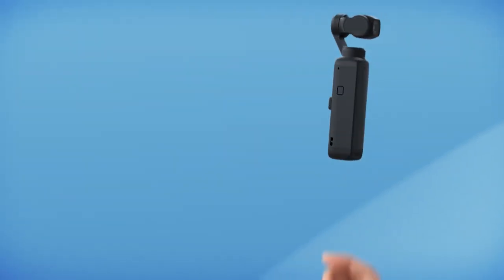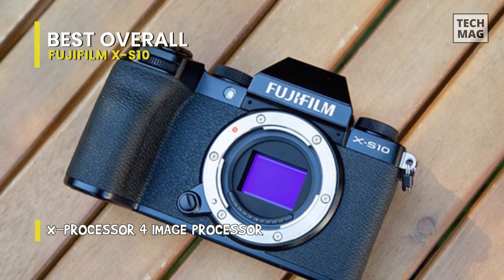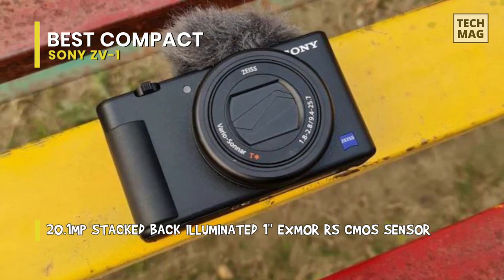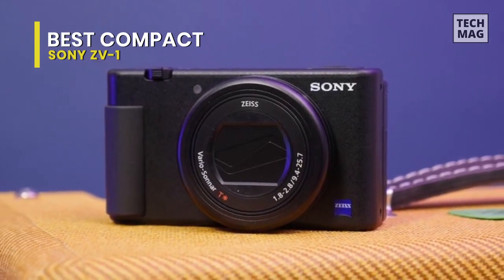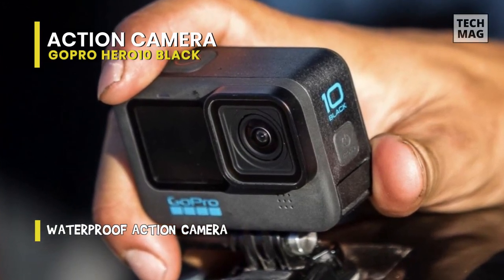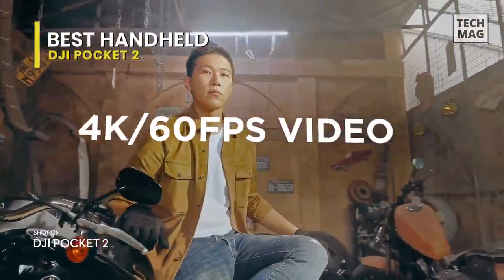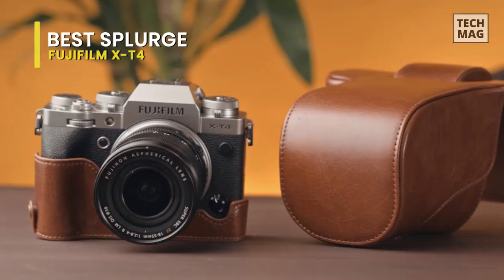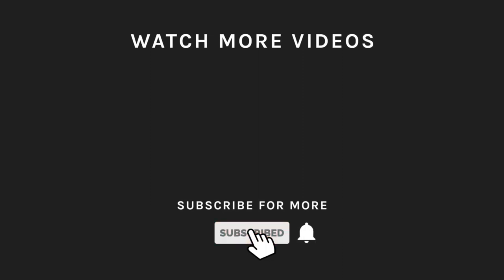TOP 5: Best Vlogging Camera 2022 | For Youtube!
Check Out The Best Vlogging Camera Here!
► Best Overall: Fujifilm X-S10
► Best Compact: Sony ZV-1
► Best Action Camera: GoPro HERO10 Black
► Best Handheld: DJI Pocket 2
► Best Splurge: Fujifilm X-T4

VIDEO GUIDE
00:00 Best Vlogging Camera
00:14 Best Overall
01:35 Best Compact
02:46 Best Action Camera
03:55 Best Handheld
05:02 Best Splurge

Arguably the best all-around mirrorless camera at this price point, the Fujifilm X-S10 is adept at many different shooting types, including vlogging. It's not the cheapest or smallest option in this guide, but it's our current top pick for video creators in terms of quality and bang-for-your-buck. Pair it with an XC15-45mm kit lens, and you have a superb vlogging setup.
Inside the X-S10 is the tried-and-tested combination of a 26.1MP X-Trans CMOS 4 sensor and X-Processor 4, which we've already seen in the Fujifilm X-T4. It shoots uncropped 4K/30p video, has in-body image stabilization to smooth out handheld jitters, and a vari-angle screen that flips round to face you. The X-S10 is also packed with other useful features, such as Full HD recording at 240p for a 10x slow-motion effect, F-Log recording, and the option to output 4:2:2 10-bit video, too.
On top of all of that, you've also got some fine retro styling and an excellent, comfortable grip, which makes it a great hybrid option for shooting stills, too. Considering all the features you get, it's also available at a pretty wallet-friendly price. But be warned: its wide range of great X-series lenses may prove hard to resist.

The Sony ZV-1 is the most powerful pocket vlogging camera you can buy right now. It takes the best video features of the Sony RX100 series, including its class-leading autofocus system, and combines them with design tweaks that make it ideal for shooting YouTube videos at home or on the move.
Its main strength is the combination of a bright 24-70mm f/1.8-2.8 lens with Sony's Real-time tracking and Real-time Eye AF systems. The ZV-1's 1-inch sensor, which is more significant than today's smartphones, makes it easy to shoot high-quality vlogs with pleasing background blur and consistent focus. The inclusion of a 3.5mm microphone port means it's relatively easy to add good-quality audio to match your videos. At the same time, a hot shoe lets you mount accessories like a shotgun mic or LED light without needing a bracket to support them. This is particularly useful because, while the ZV-1's three-capsule internal microphone is an improvement over the built-in mics found in the RX100 series and other compact cameras, it still falls short of offering audio that matches the quality its video. You do at least get a windshield bundled with the camera, which is essential for when you're shooting in breezy conditions.

With the same small sensor, screens, and shell as the GoPro Hero 9 Black before it, the Hero 10 Black doesn’t reinvent the action camera. But it does offer a more refined experience than its predecessor, making it the most versatile action cam available to adventurous vloggers. A snappier touchscreen interface and menu system make it easier to use, while the new GP2 processor ensures polished performance. The chip boots 5K frame rates to 60p for slicker vlogs, while 4K at up to 120fps unlocks sharper slow-mo footage for captivating cut scenes.
Stabilization also gets upgraded with HyperSmooth 4.0 and horizon leveling on board for supremely steady footage. Live streaming is still subject to limitations, but you can now stream with HyperSmooth 4.0. Add a hydrophobic lens cover to its established endurance skills, and the GoPro Hero 10 Black becomes the clear winner if you need top-notch video in tricky conditions – even if budget rivals offer better value.